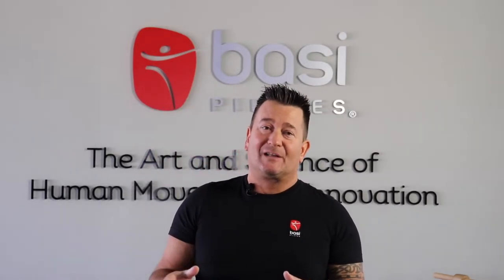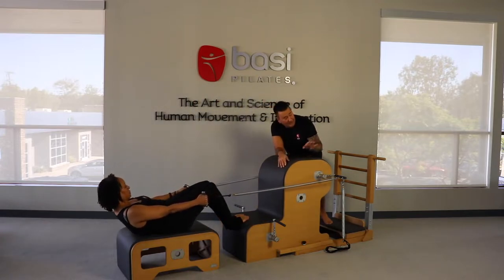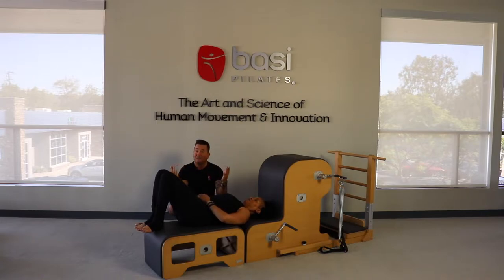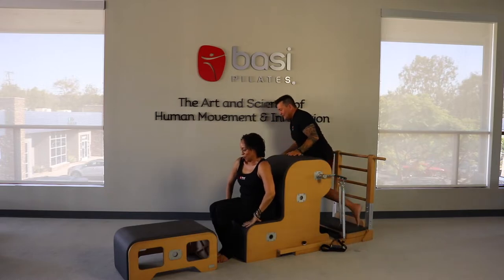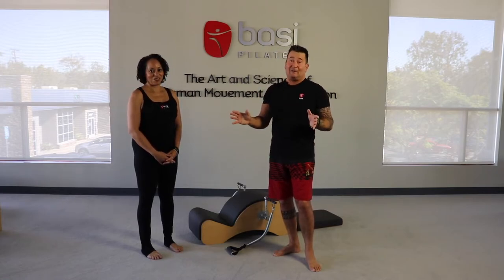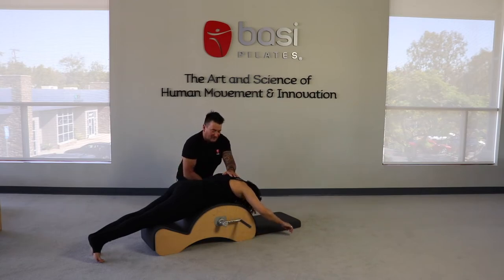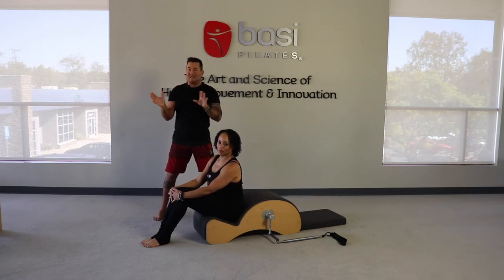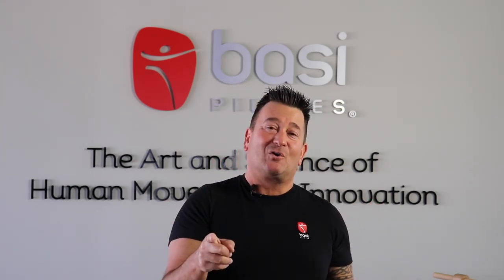BASI Pilates F2 REVIEW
Join Brandon Gamble and Stella for a review of the F2 repertoire in the BASI Pilates teacher training course.

If you’d like to join Brandon on a Hawaiian adventure go
Editing by AnnNell Byne (UpWork.com)